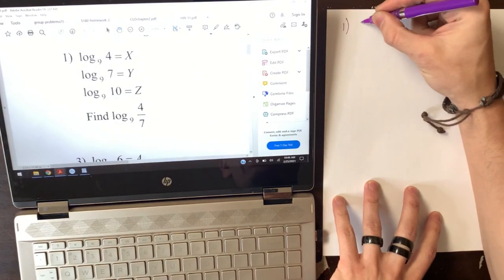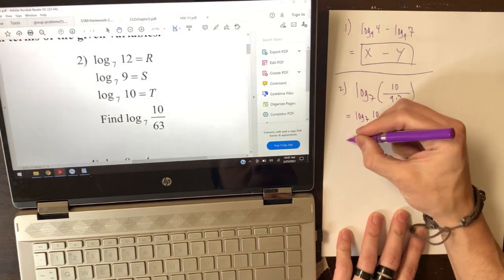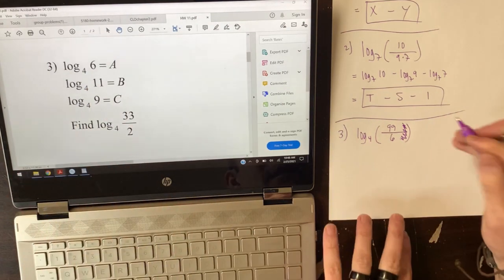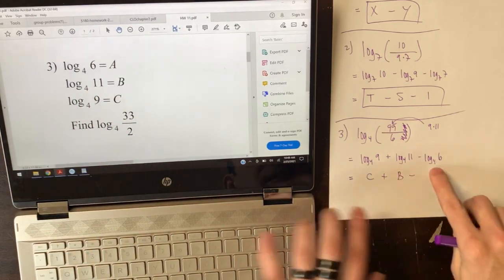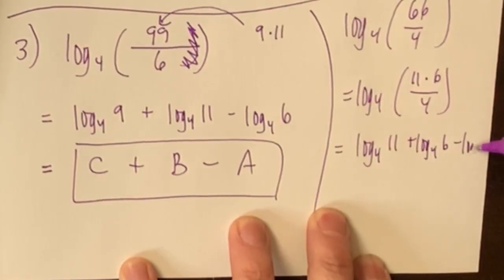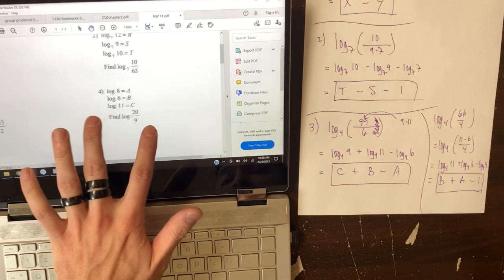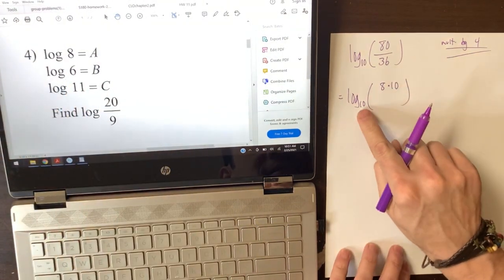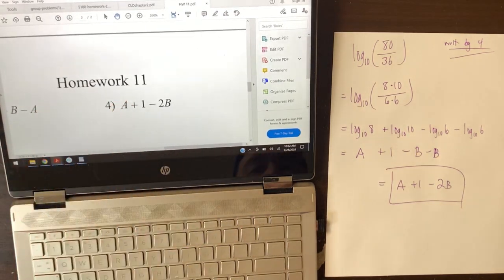IM3H - Homework 11